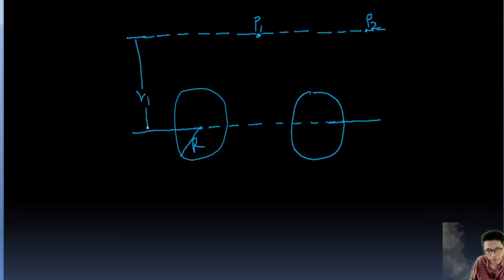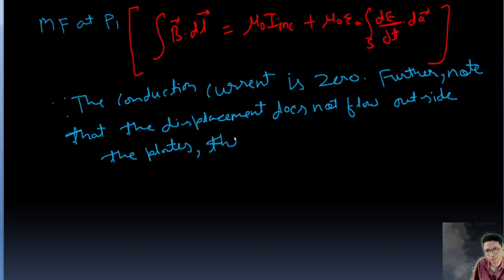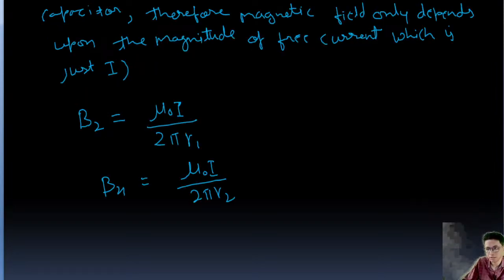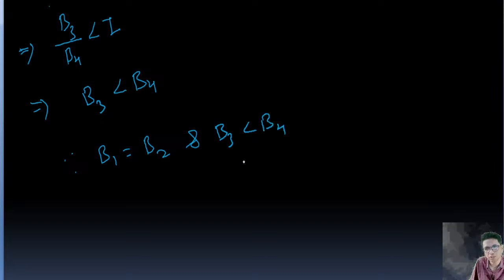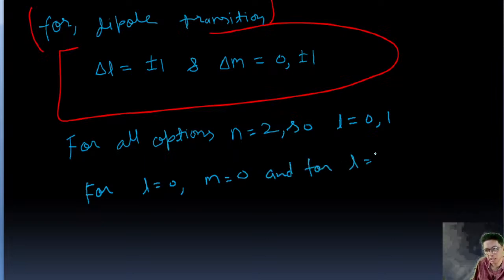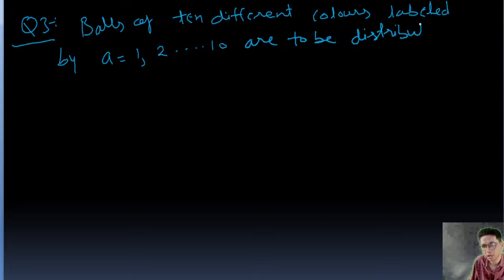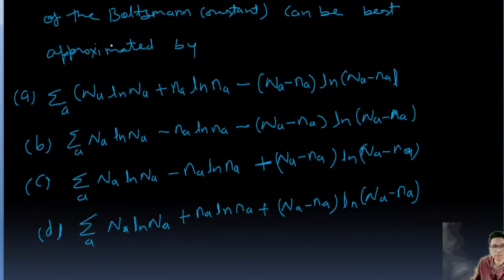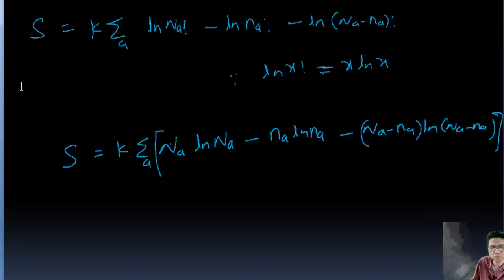CSIR NET Physics 2021 Paper Solution (Part C) Series 13